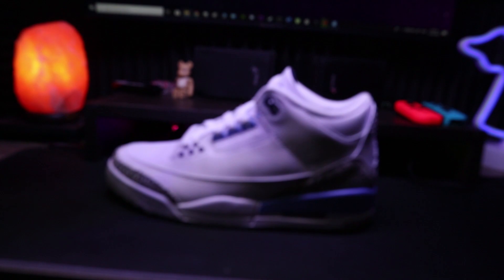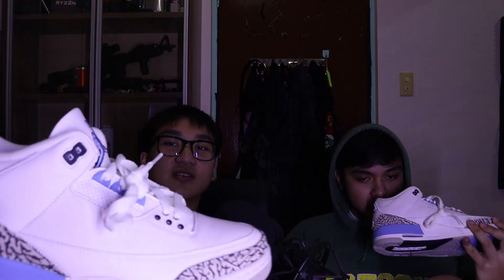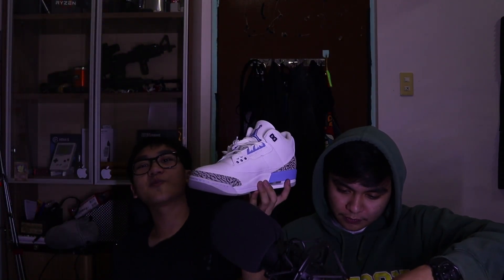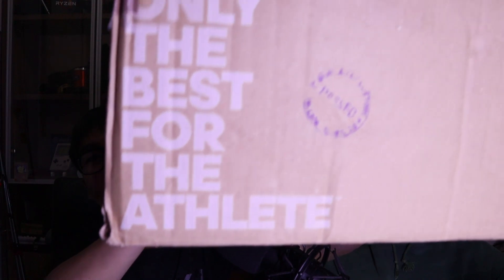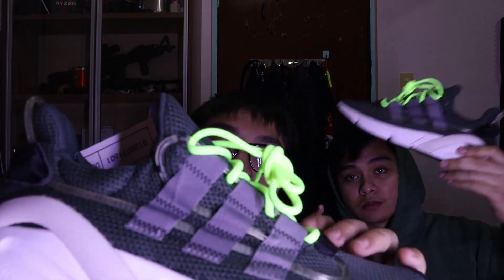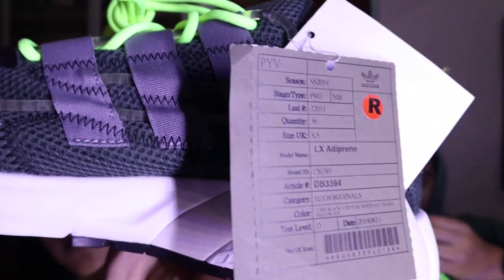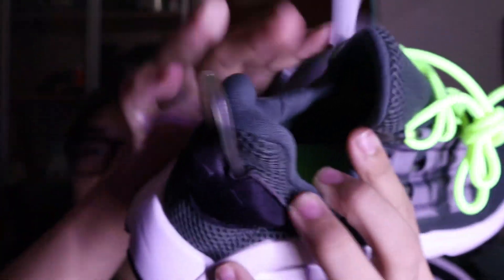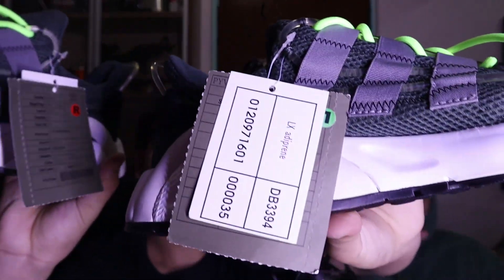1am sneaker review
its 1am and my back hurts